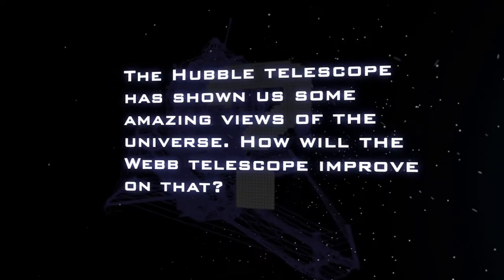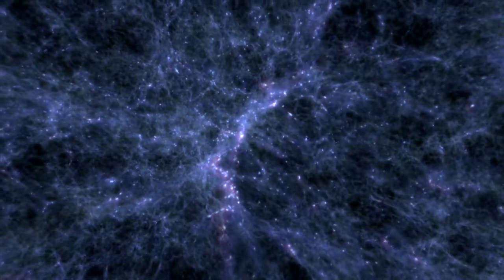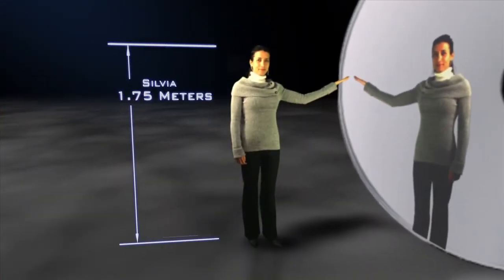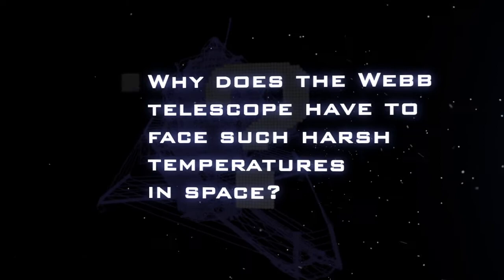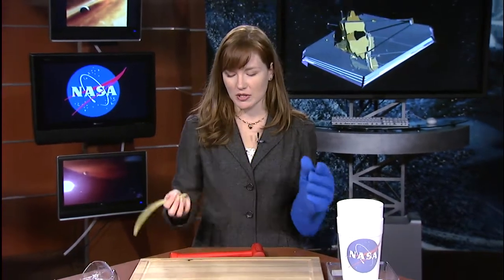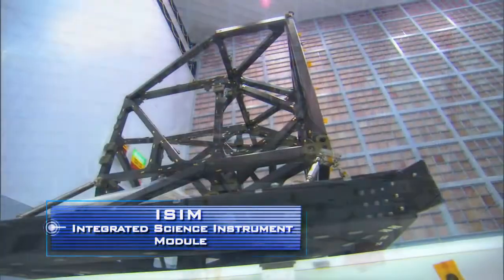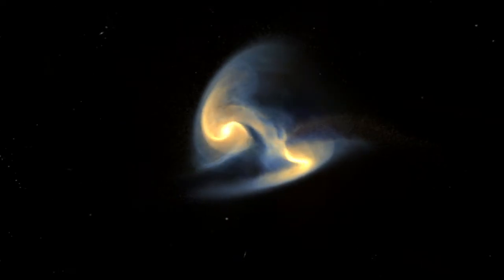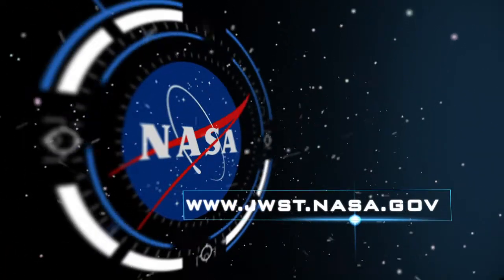Webb FAQ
Astrophysicist Dr. Amber Straughn takes you on a quick journey of facts and images to explain what the James Webb Space Telescope will tell us about the cosmos.